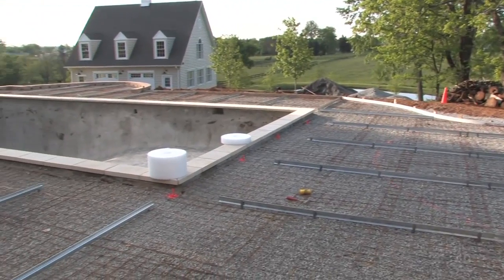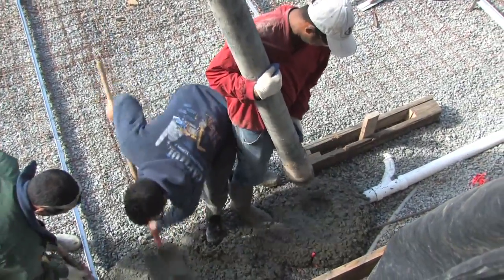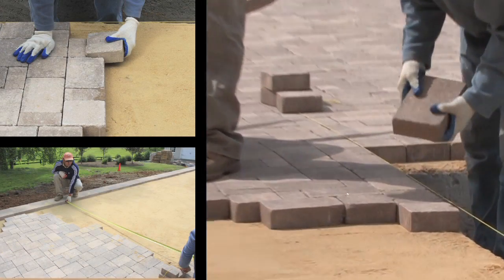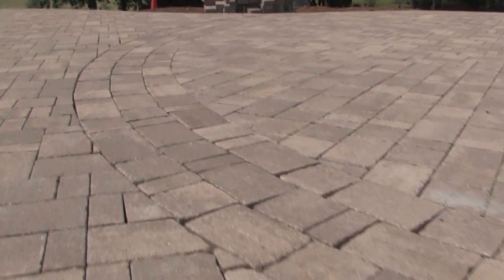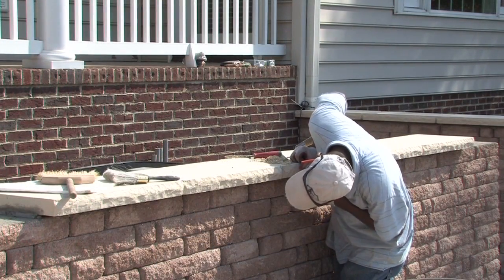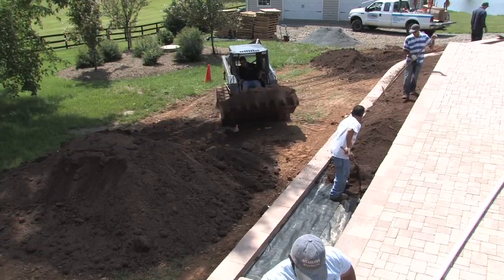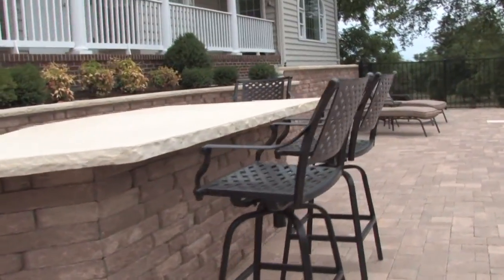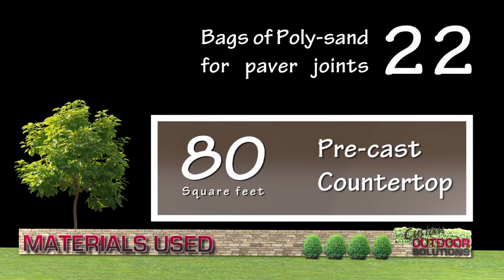Pool Deck Construction - Produced by REVisuals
Video developed by REVisuals LLC for Custom Outdoor Solutions in Northern Virginia  This video demonstrates the steps and techniques involved in creating a large custom pool deck.

REVisuals Produces video for small to mid sized businesses in Northern Virginia, DC, and Maryland.  We provide custom video using HD video, editing, and graphics.  Complimentary photography is also part of all the videos we produce at REVisuals.